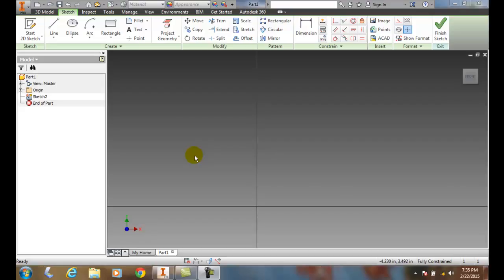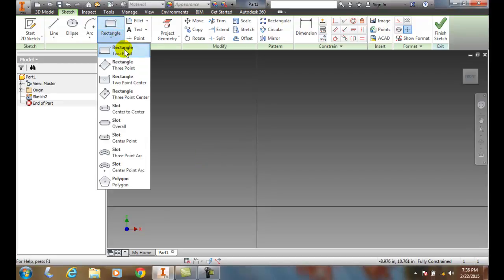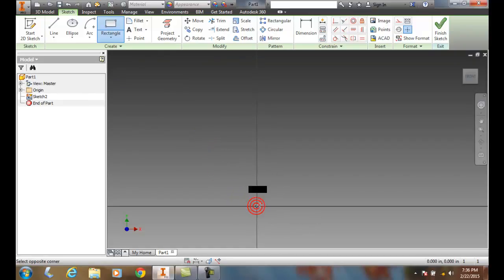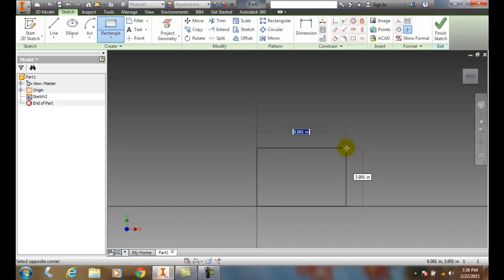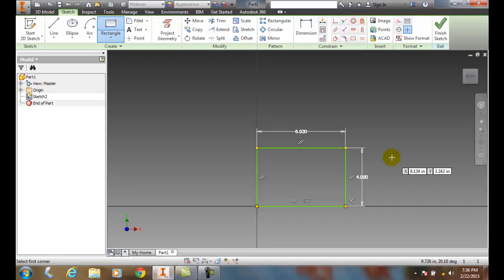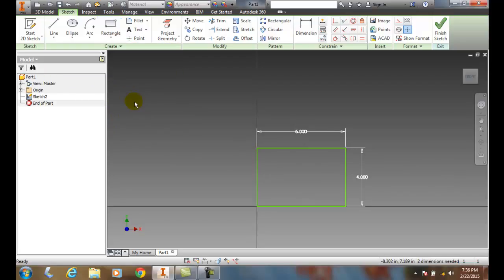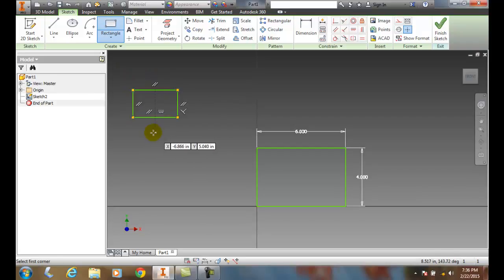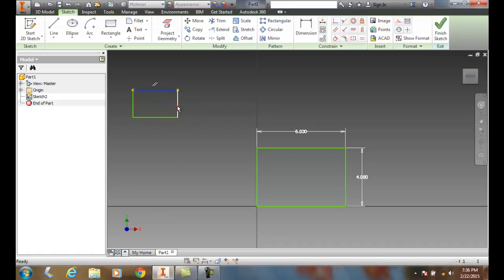Inventor 02-23 Drawing a Rectangle by Specifying Two Opposite Corners